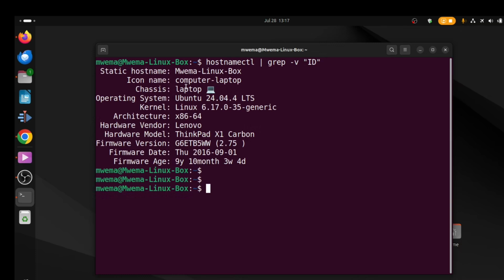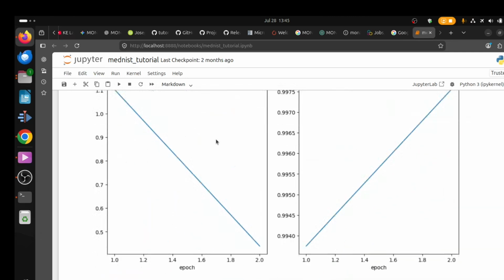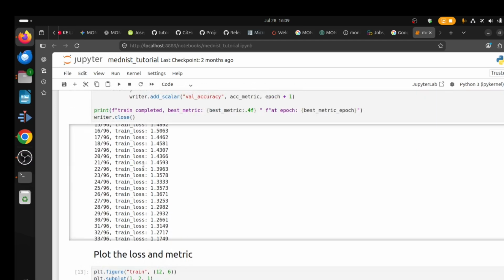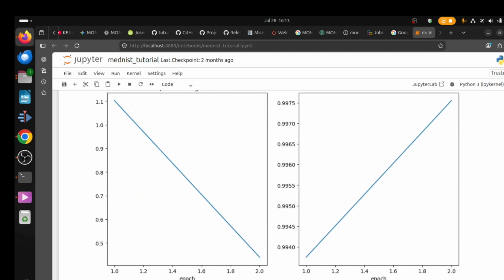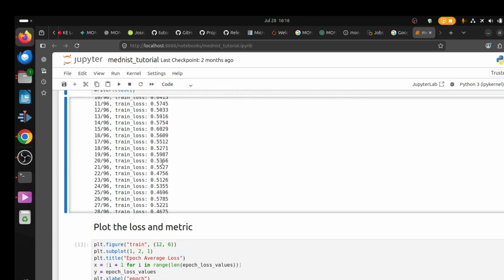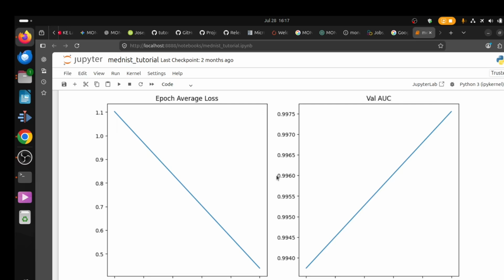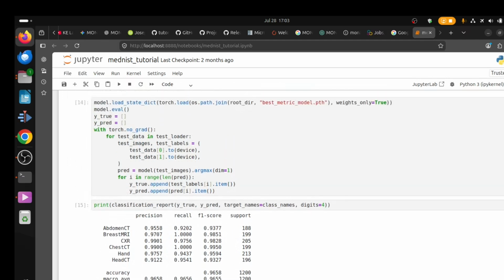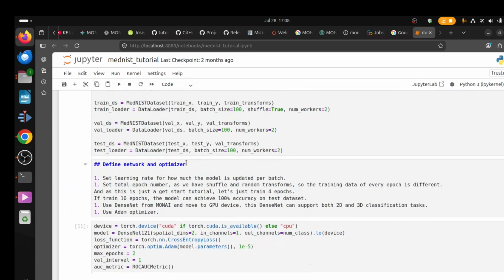Running a MONAI 2D Medical Image Classification Model on Ubuntu Linux - CPU Only, No GPU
Can a MONAI 2D medical image classification model run on an ordinary Ubuntu Linux laptop without an NVIDIA GPU?

In this first video of my **MONAI on a CPU-Only Linux Laptop** series, I revisit an experiment that I originally ran in **May 2026** using the MONAI MedNIST 2D classification tutorial.

This was not a live training run. Instead, I launch the Jupyter Notebook and walk through the actual results from the experiment I previously ran on my Ubuntu Linux laptop.

For this experiment, I used:

• Ubuntu Linux
• Intel Core i7 processor
• No NVIDIA GPU
• CPU-only training
• 2 training epochs
• num_workers=2

The goal was simple: to see what I could actually accomplish with MONAI and medical image classification using the hardware available to me, rather than relying on a powerful GPU workstation.

During the experiment, the model completed two training epochs. The results included:

• Epoch 1 average training loss: approximately 1.10
• Epoch 1 AUC: 0.9937
• Epoch 1 accuracy: approximately 92.67%
• Epoch 2 average training loss: approximately 0.44
• Epoch 2 AUC: 0.9976
• Epoch 2 accuracy: approximately 96.58%
• Best AUC: 0.9976 at epoch 2

These results are shown directly from the training output of my original experiment.

Chapters
00:00 MONAI 2D Medical Image Classification on Ubuntu Linux
00:13 Launching the MONAI Jupyter Notebook
00:43 Revisiting My May 2026 MONAI Experiment
01:12 CPU-Only Training: Core i7, 2 Epochs, 2 Workers
01:48 Training Epoch 1: Loss, AUC and Accuracy
02:40 Training Epoch 2: Improved Results
03:20 Final Results: AUC 0.9976 and 96.58% Accuracy
03:43 Planning the 4-Epoch CPU-Only Experiment
04:13 Configuring MONAI for CPU Instead of CUDA
04:27 Local Medical Images, Data Loading and Training
04:52 MONAI Training Graphs and Results

What's next?

This is only the beginning of the series.

In a future video, I will run the training process again and change the number of epochs from **2 to 4** to see how the training time and results compare.

I will also show exactly where in the code I configured the system to use the **CPU instead of CUDA/NVIDIA GPU**, how I worked with the medical image files locally, how I configured the data loading workers, and how the training process and graphs work.

The objective of this series is to explore MONAI and medical image AI from the perspective of someone working with **limited computing resources and no dedicated NVIDIA GPU**.

If you are learning MONAI, medical image classification, PyTorch, or AI on Linux without access to powerful hardware, I hope this series is useful to you.

Series: MONAI on a CPU-Only Linux Laptop

Core Services:
▪ Architecture: Scalable biometric workflows meeting ANSI/ISO & GDPR standards
▪ Recovery: Optimizing stalled or unstable legacy biometric deployments

Engagement Tiers:
▪ Strategic consultation, SDK validation or Architecture review - from $1,599
▪ Core Biometric Device integration - from $2,499
▪ End-to-end Biometric System Development - from $2,999
▪ Full-Scale Production Deployment and SLA support - from $3,499+

Biometric Solutions Architect & Integration Engineer